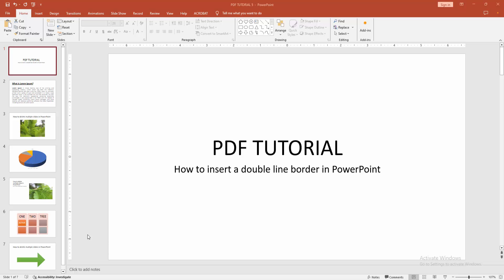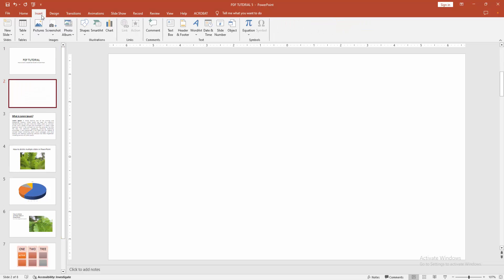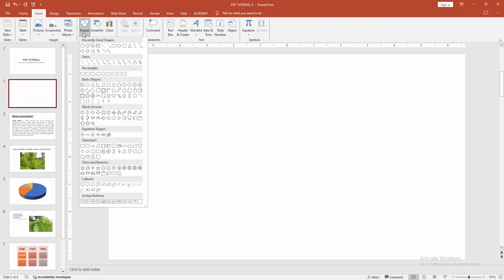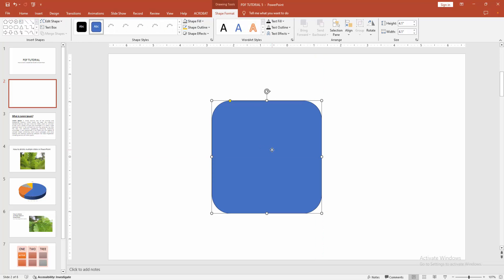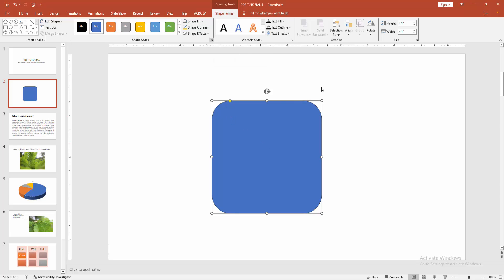How to insert a double line border in PowerPoint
Assalamu Walaikum,
In this video I will show you, How to insert a double line border in PowerPoint.  Let's get started.